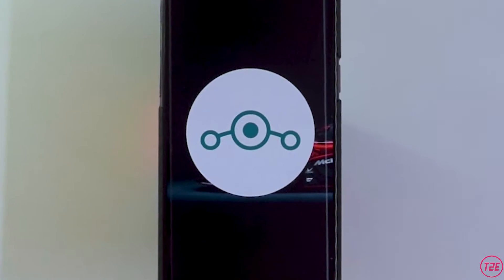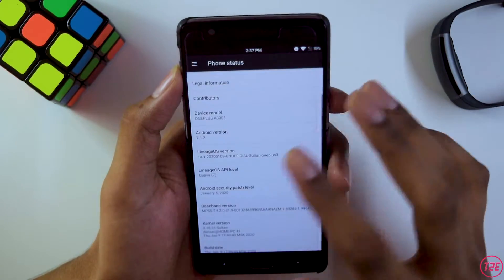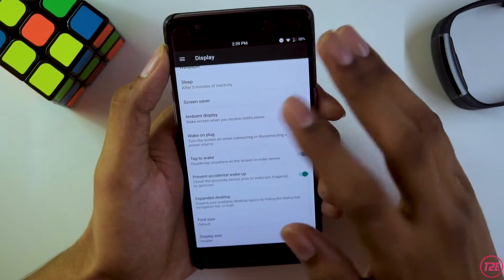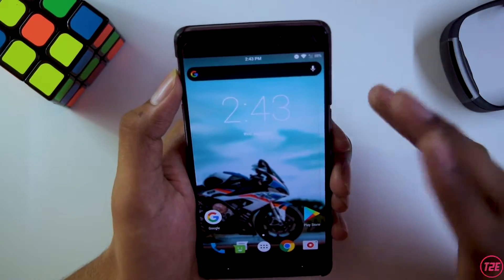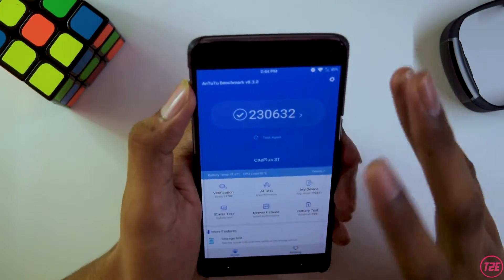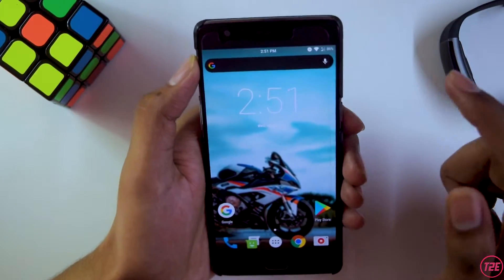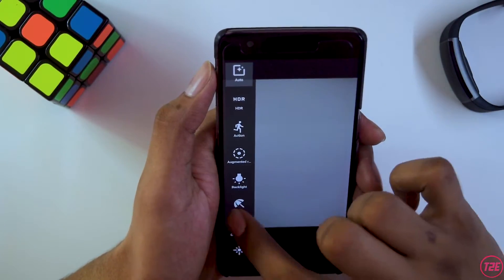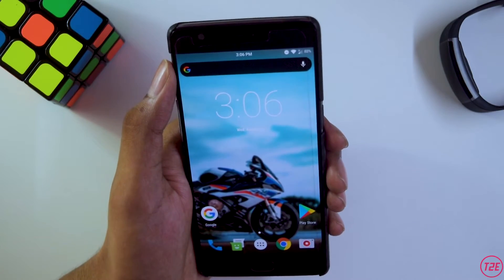LINEAGE OS 14.1 (Sultan XDA) rom FULL REVIEW | Android 7.1 custom rom for ONEPLUS 3T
Hey guys in this video i have done a full review of SULTAN XDA's LINEAGE OS 14.1..this rom is based upon Android 7.1 Nougat and recently has got a January 2020 security patch update as well..I have talked about many parameters such as Antutu Benchmark, Battery Life , Performance & much more so do watch the video till the end and do let me know your thoughts  about this custom rom in the comment section down below.

Flashing Instructions..
First, perform a backup of your existing setup, and then perform a clean install (wipe /data and /system; TWRP is recommended). Next, try flashing the ROM and see if it installs; if it installs without any issues then congratulations! Now just flash a Google apps package, Magisk if you want root access, and then reboot.
If it boot and shows decryption unsuccessful then go in
TWRP_Wipe_Format Data_yes..Then it should work..!

Video Highlights...
00:00 Introduction
00:29 About INFO Lineage OS 14.1
01:42 Display & Rom customization
02:19 Trebuchet Launcher performance
03:28 Antutu Benchmark Score
03:59 Old Emoji pack Issue
04:49 VOLTE not working
05:00 No Face Unlock support
05:20 Camera Performance with Gcam MOD v5
06:00 Battey Life on LOS 14.1
07:05 My final opinion about LOS 14.1
07:43 ROM recommendation for oneplus 3T
07:58 Video Outro